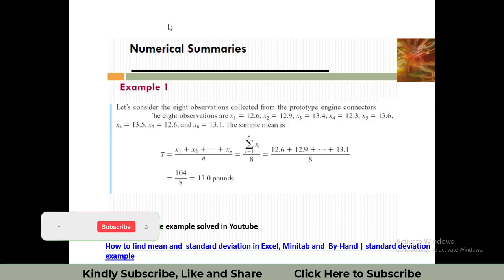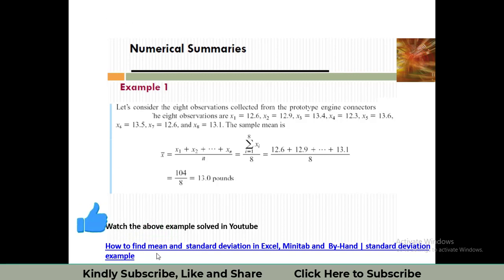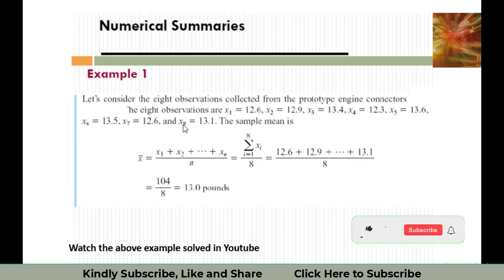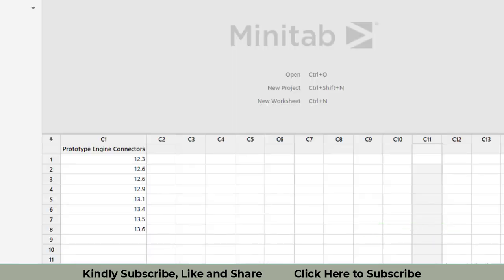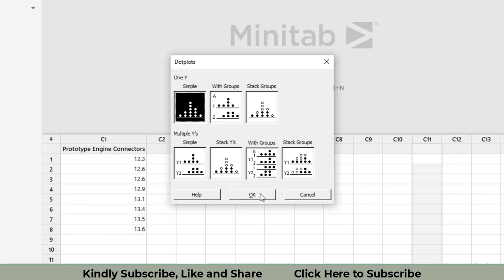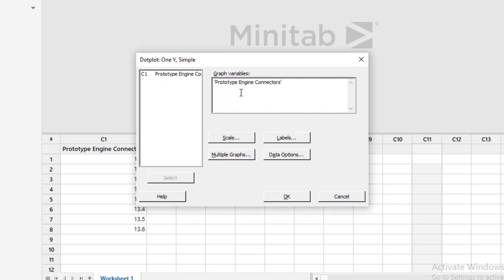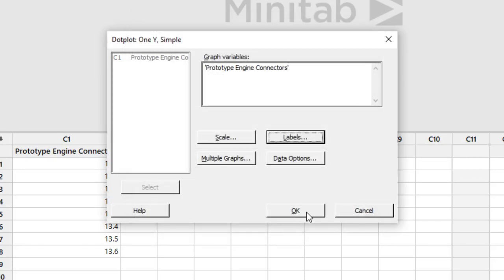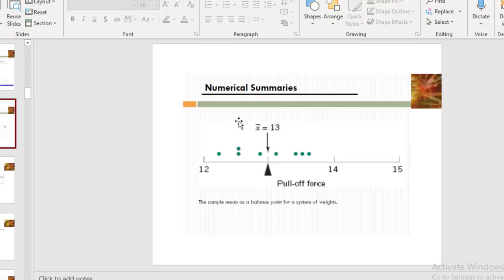How to make dot plot in Minitab 21 | How to create dot plot in Minitab 21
Hello

Myself Mohsin, I this video I have explained the following

About Mohsin Iqbal
Mohsin Iqbal is a Certified Data Analyst | Lecturer at University and administrator. He has trained thousands of students about Data analysis and Management skills | time Management |Communication and Interpersonal Skills | Curriculum development | Educational and Hostel Administration | Classroom Management |Instructional Programming | innovative teaching methodologies.